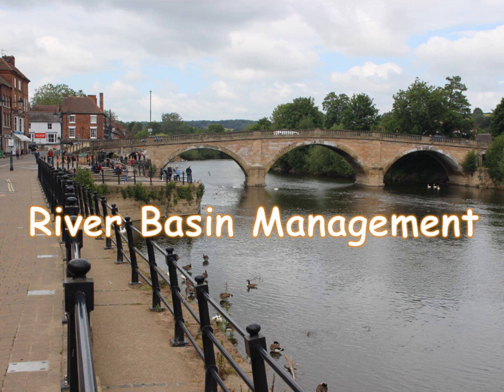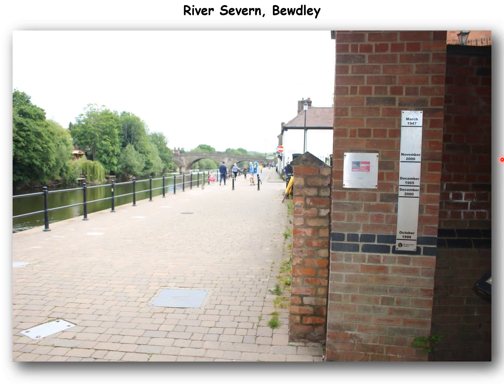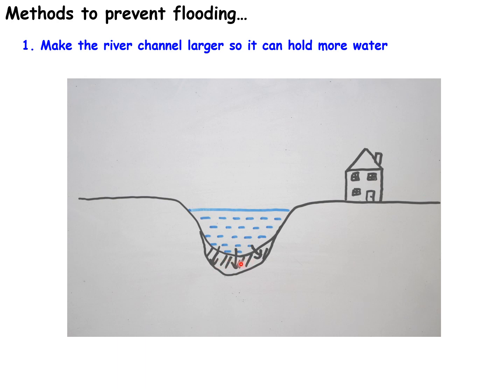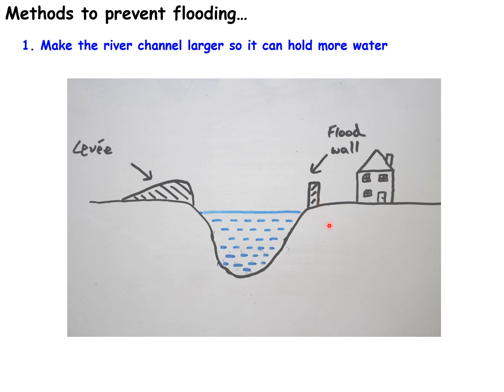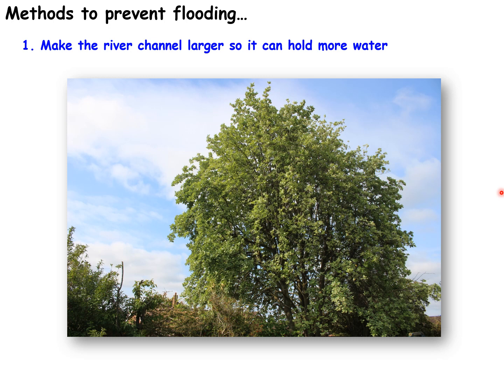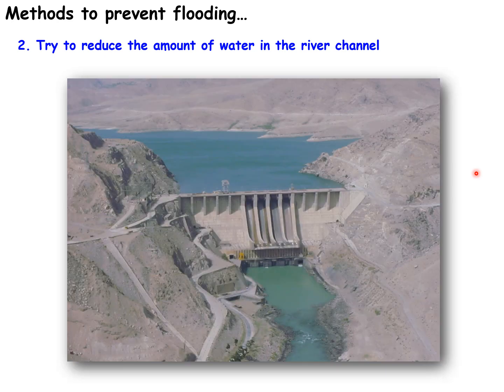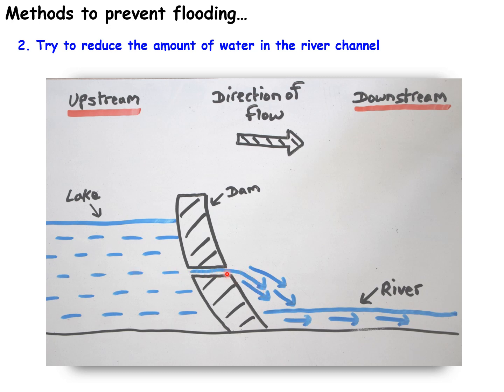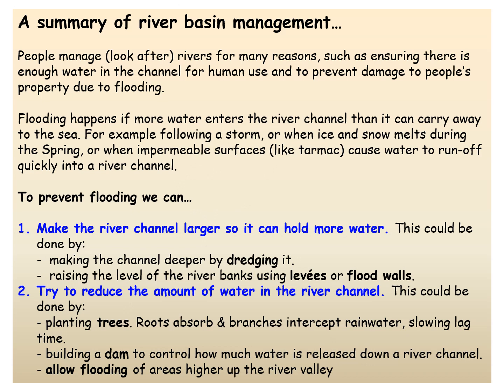River basin management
This video concentrates on ways to prevent river flooding, for GCSE level.